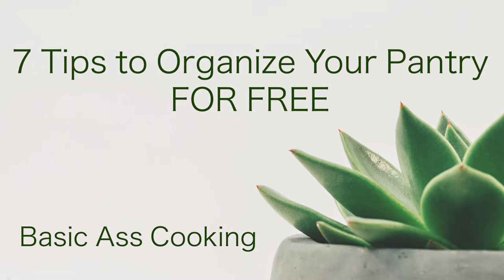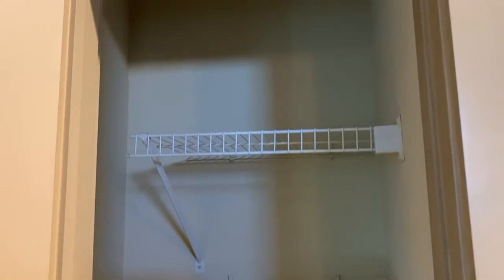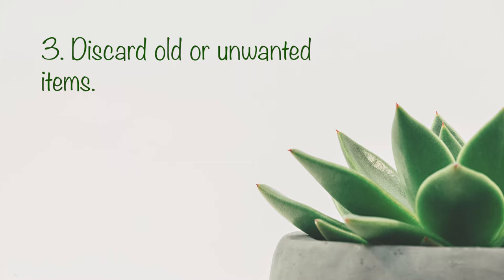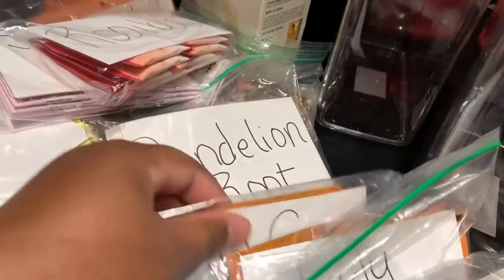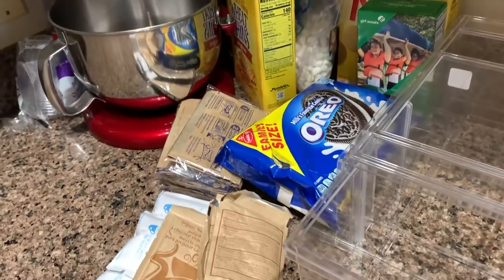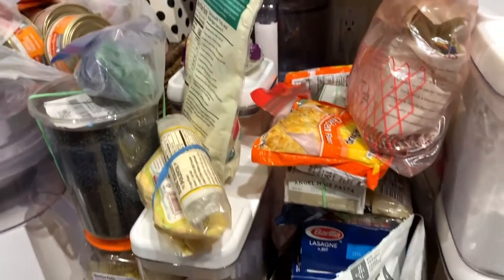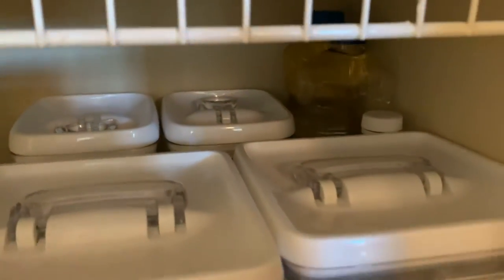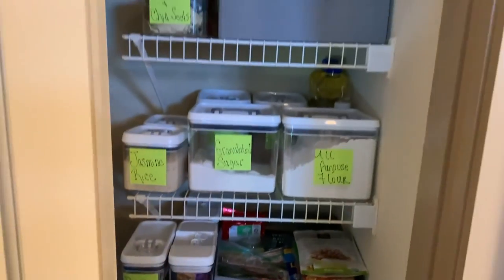How to Organize Your Kitchen Pantry FOR FREE [7 Tips to Get Your Pantry Organized]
Learn how to use things you already have (like a minimalist or financially responsible adult) to organize your pantry.

In this video, I will give you 7 tips to use what you have to organize your pantry. I reuse organizing containers and Amazon boxes to corral my items and make things a bit more tidy. Is it perfect? No. Is it basic, easy, and doable in less than an hour? YES.

FYI: the containers that I have came from Burlington's Coat Factor (believe it!) a few years ago, so I do not have links to the exact kind that I have.